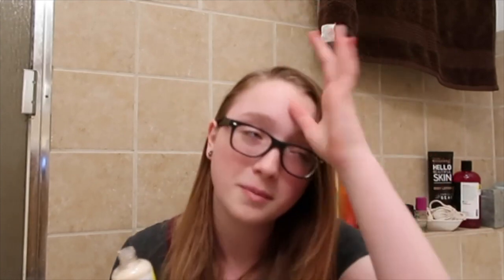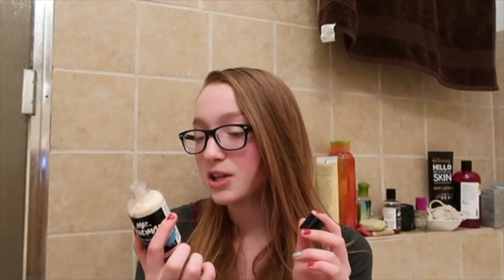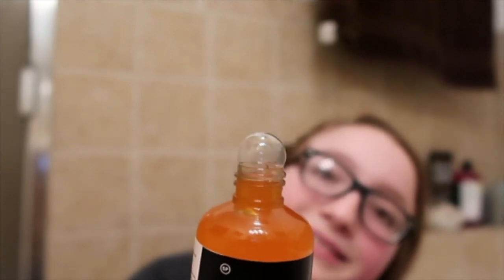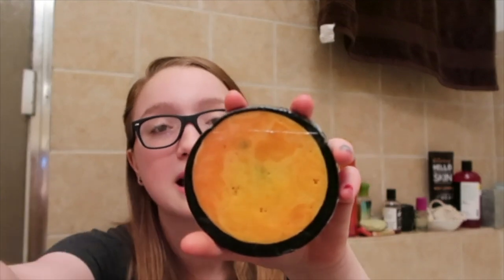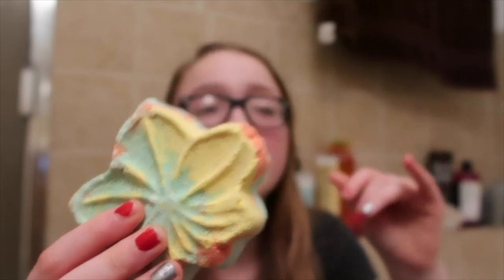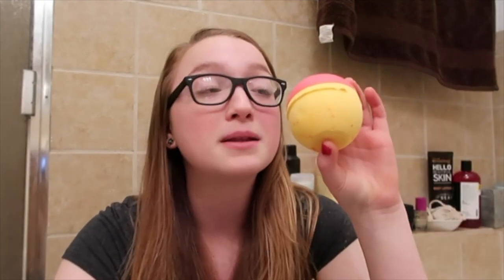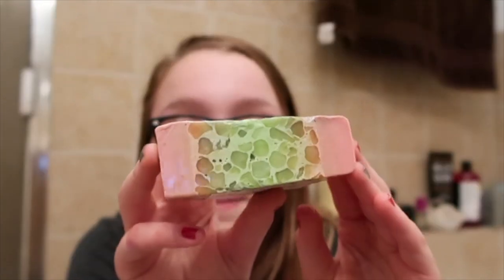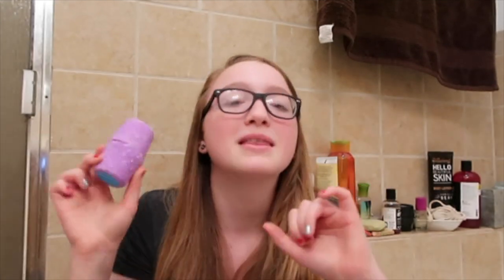Top 16 Lush Products of 2016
Hey-o! Lush brought out a BUNCH of new products this year, so I thought I'd show you all of my favorites.

Lush related requests are ALWAYS welcome, and kindly received. :)

I have SO MANY fun lush videos planned for the new year (collection, haul video, cocktails, and your requests are coming!), and I can't wait until you see them.

If you happen to be reading this, comment: don't forget the pickle!
(that way I'll know who reads all this boring stuff!)

Love you!

lush, lush cosmetics, lushie, lush channel, review, best of the best 2016, best of lush 2016, Top 16 Lush Products of 2016, best 16 lush products of 2016, best lush things, what to get, recommendations, past lush 2016, lush favorites 2016, moondog1997, moondog vlogs, elisabeth, top lush things of 2016,